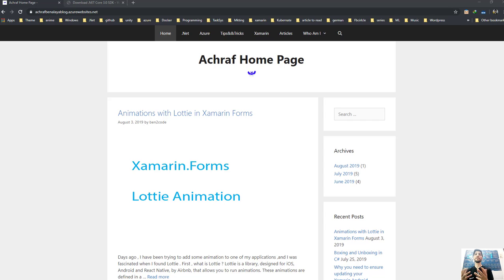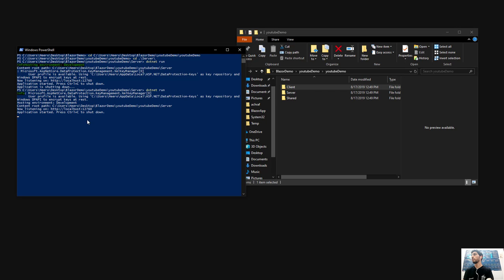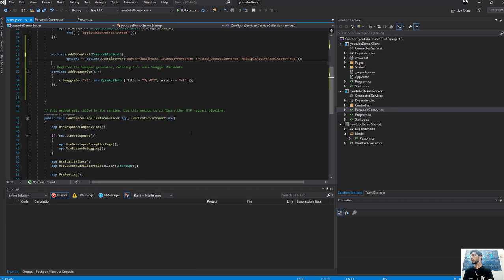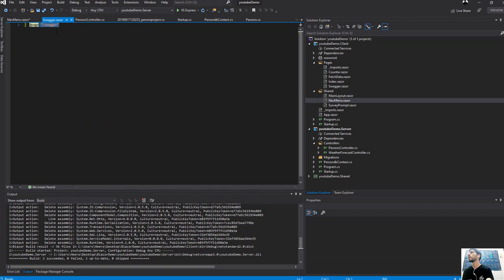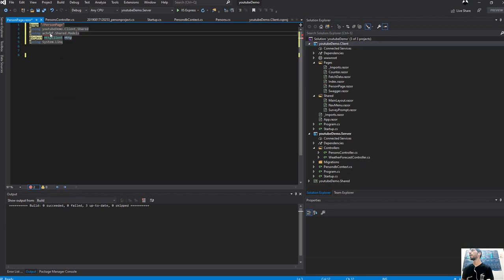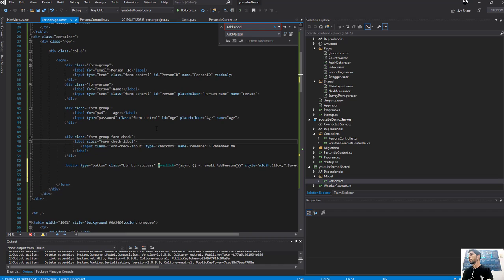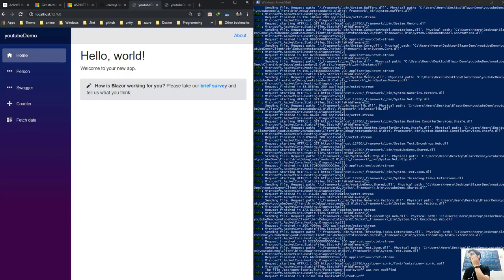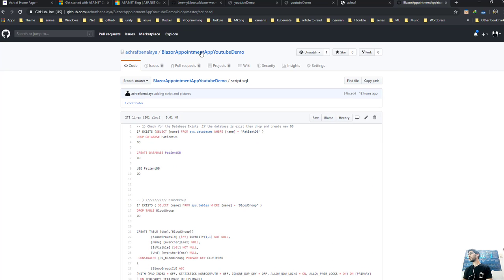Blazor (Preview 8) a new framework for .NET client apps CRUD using Entity Framework and Web API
Getting started with  Blazor (Preview 8) CRUD using Entity Framework.